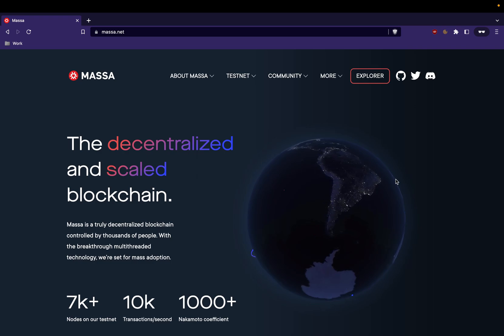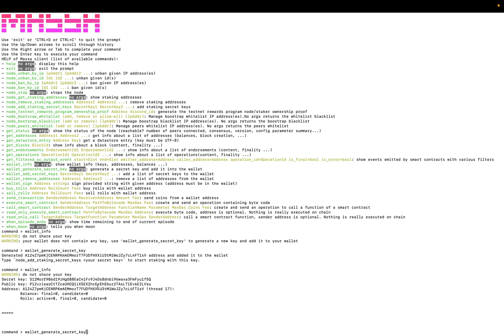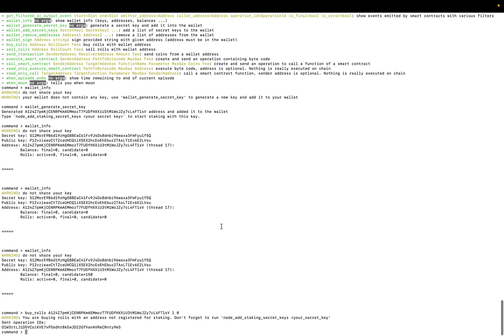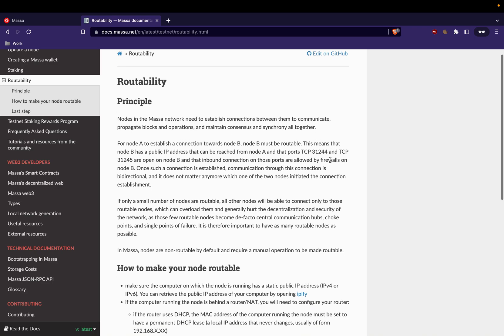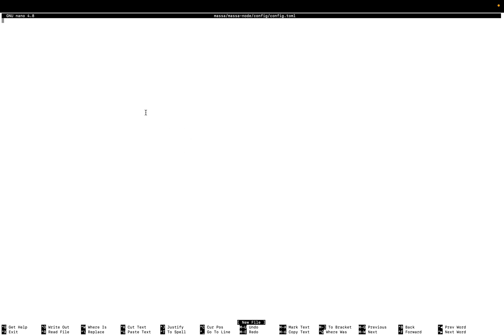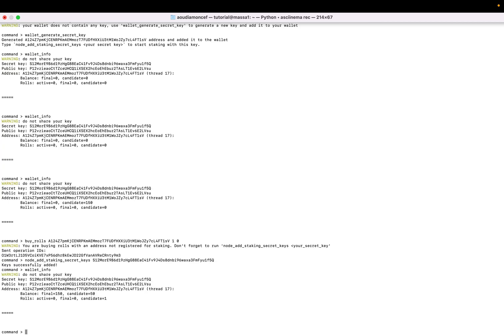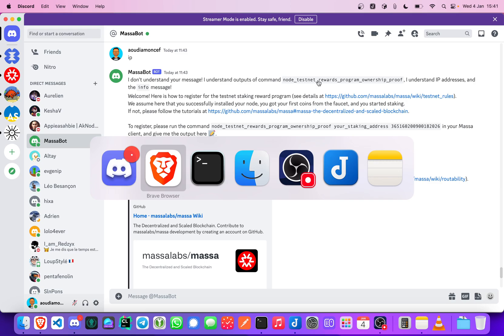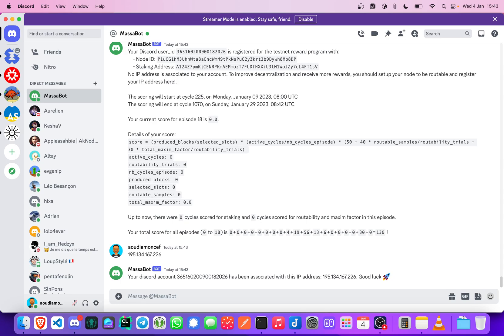Tutorial - Massa Testnet: manage your node staking, routability & register for the rewards program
This short tutorial will showcase you how to manage your Massa node (Wallet, Staking, Routability & how to register for the Rewards program).

What does it cover?
👉 Create your wallet
👉 Claim testnet tokens
👉 Stake your testnet tokens
👉 Make your node routable
👉 Register your node testnet rewards program